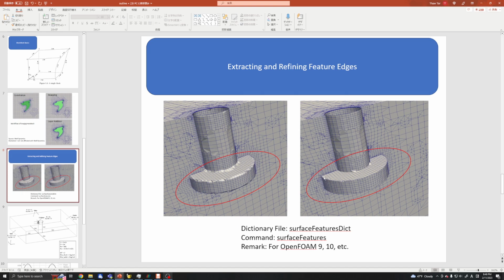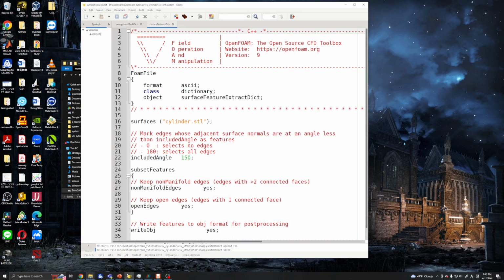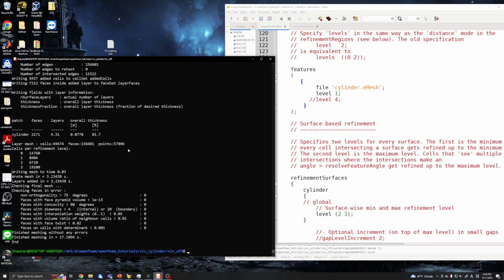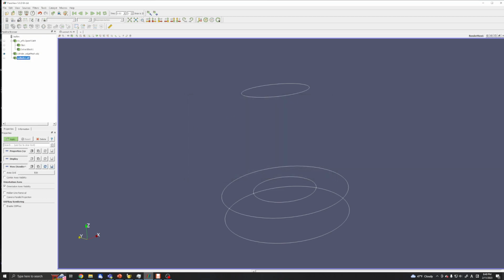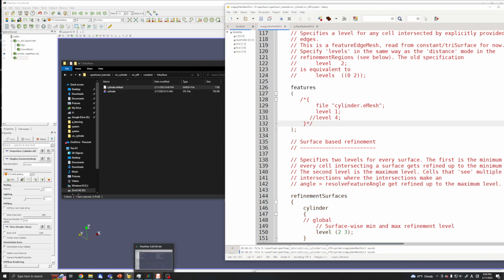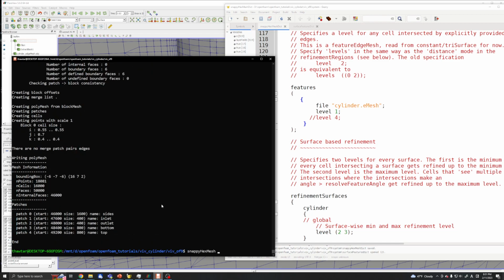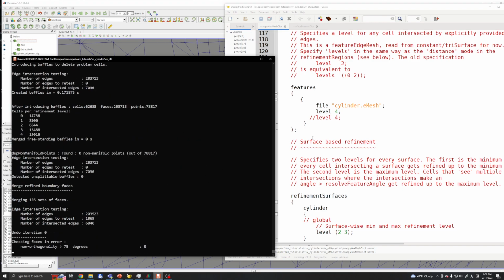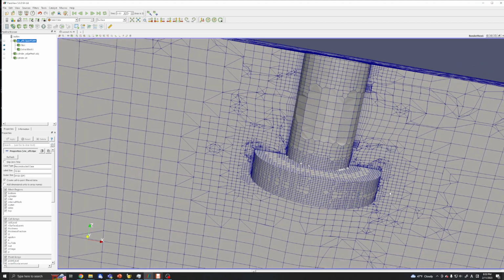Vortex Induced Vibrations (VIV) in OpenFOAM (Part 3.5: Extracting and Refining Feature Edges)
In this educational video, you will learn how to simulate vortex induced vibrations using the open source computational fluid dynamics software, OpenFOAM. The tutorial will guide how to extract feature edges from STL file and use it in snappyHexMesh.